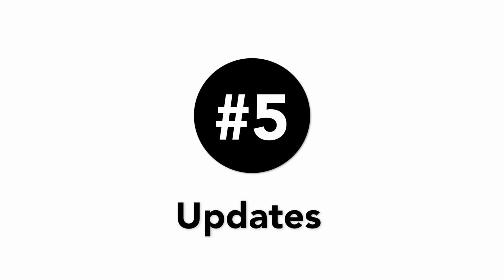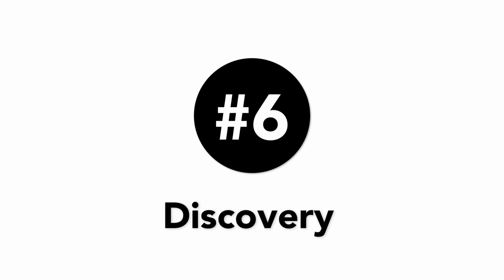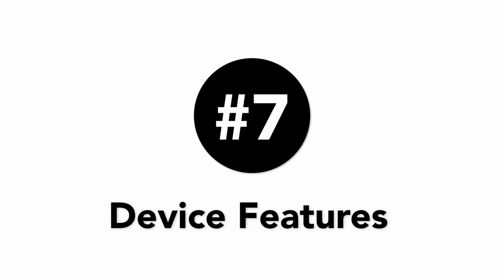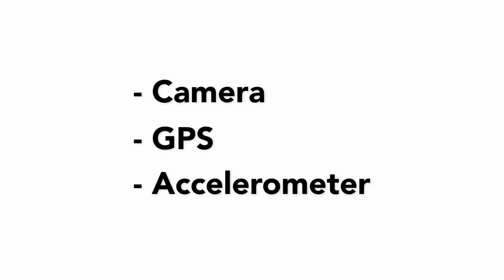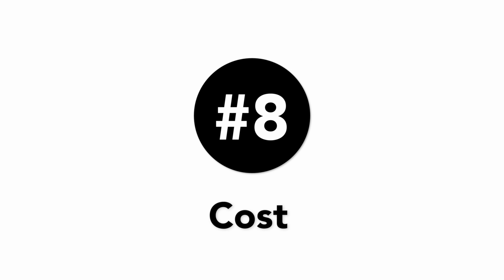MOBILE APPS VS PROGRESSIVE WEB APPS | Which is the better option for you?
Today we talk about mobile apps vs progressive web apps to try to find the better option for you.

The areas we look at in this video are:
#1. Installation
#2. Cross-Platform Availability
#3. Push Notifications
#4. Offline Usage
#5. Updates
#6. Discovery
#7. Device Features
#8. Cost

Mobiloud provides ready-to-publish native mobile apps for iOS and Android, built with contents from your WordPress site. Your app will be built using your existing content and branding, which will be updated automatically, live from your site. You simply customize the design of your app, choose what content to display and you’re done. Mobiloud apps are a great fit for a news site, an online magazine or another content-rich site, like a daily deals site.

If you are interested in learning more about Mobiloud visit us